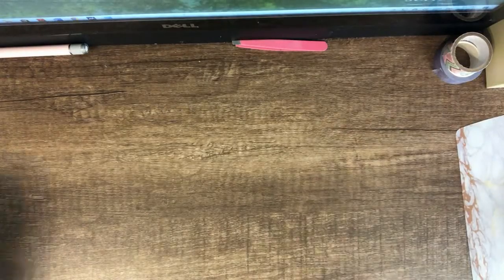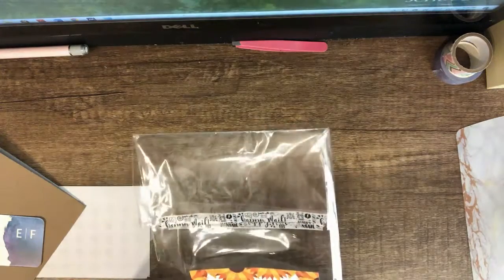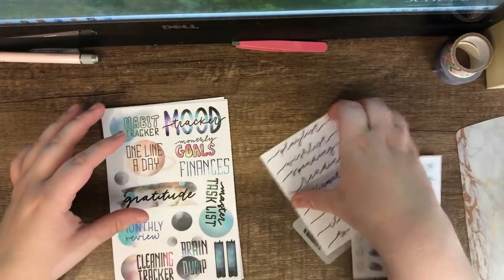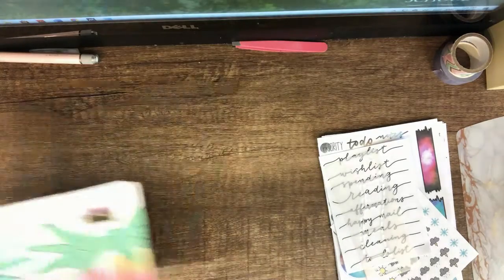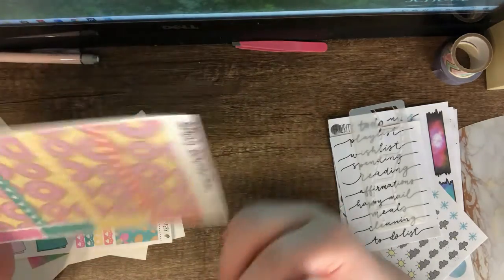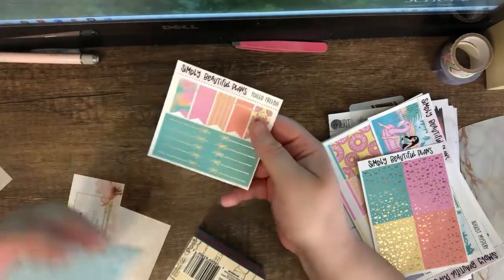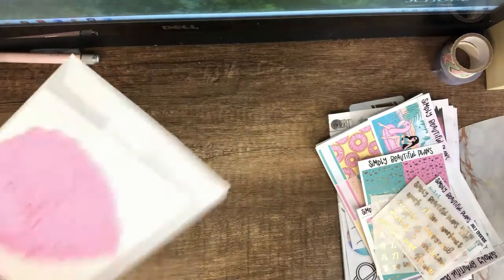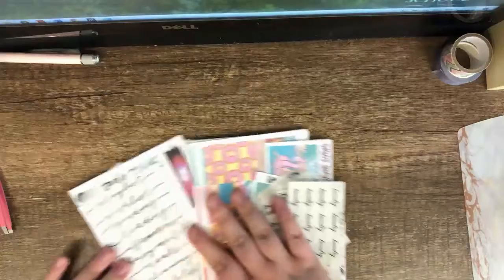Quick Haul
Here is a quick haul! :)

Current 2020 Planners:
Limelife Teacher Planner
Scribbles That Matter (Bullet Journal Jan-June)
Vivid Scribbles (Bullet Journal July-Dec)
Ring Inserts in Recollections Binder (July-Sept)
Plum Paper Planner (Oct +)

FOLLOW, please!